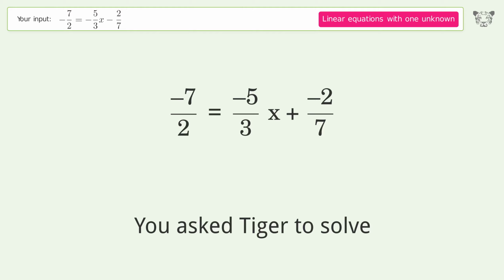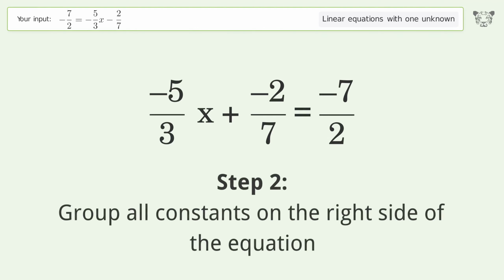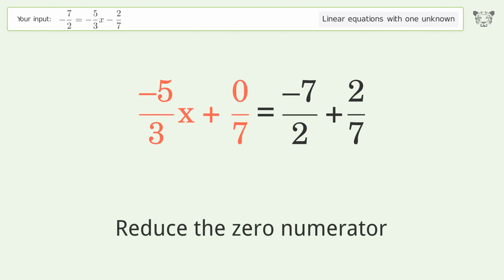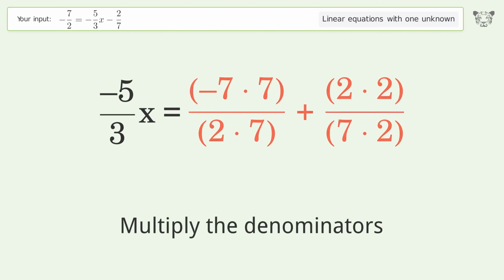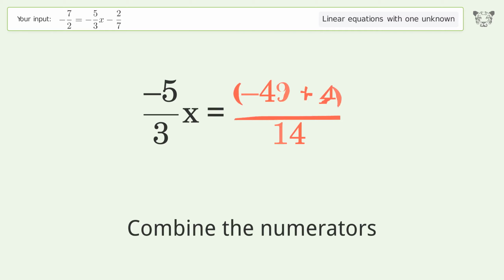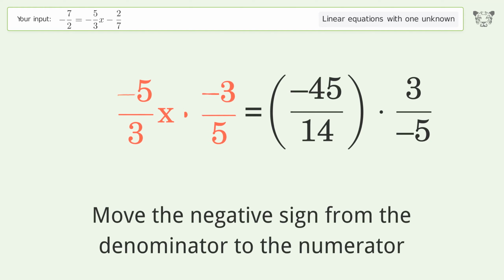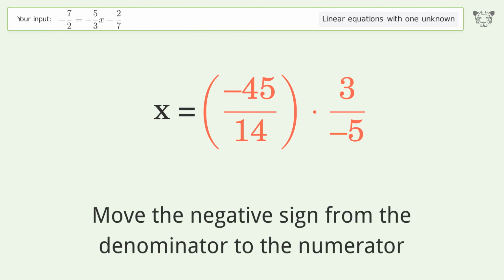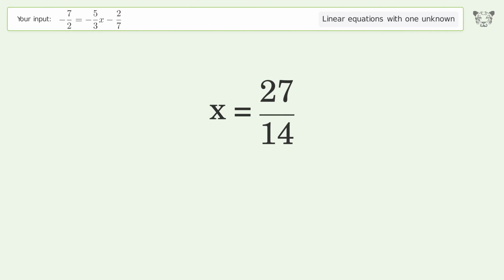Solve -7/2=-5/3x-2/7: Linear Equation Video Solution | Tiger Algebra